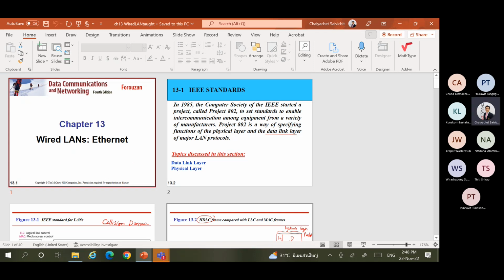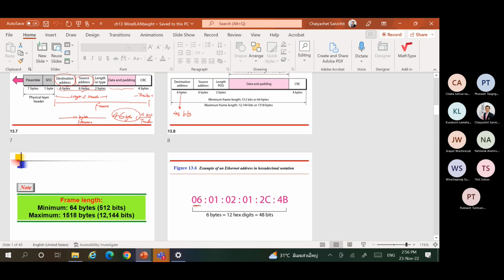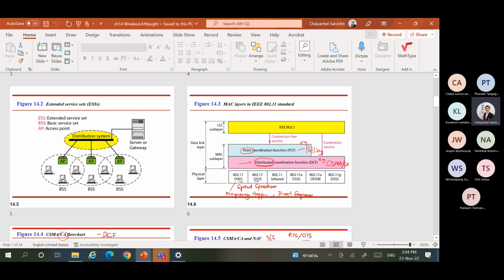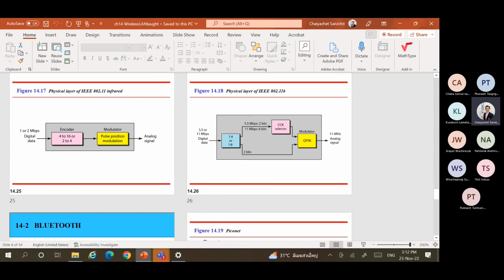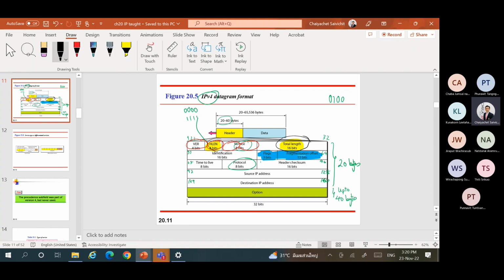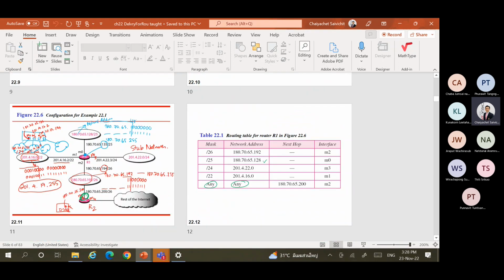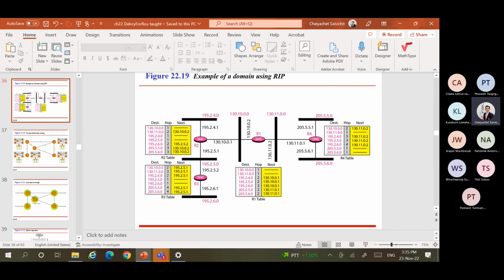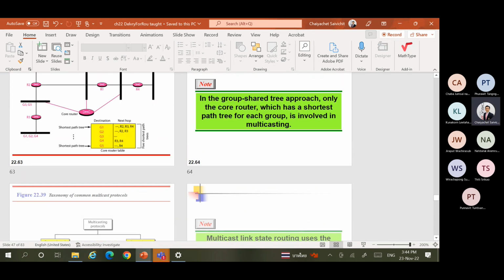Meeting in General 20221123 144645 Meeting Recording 1